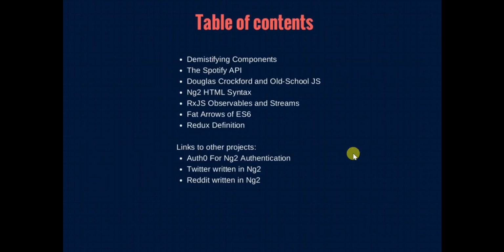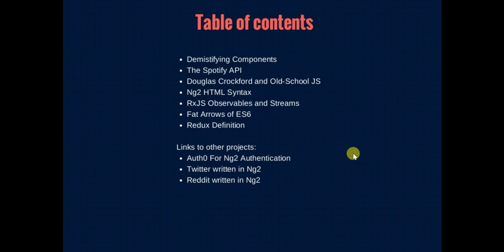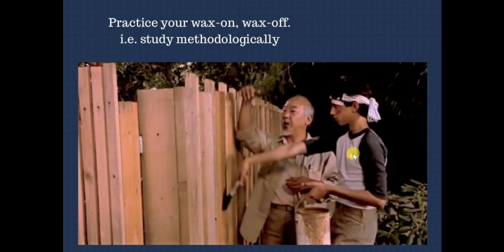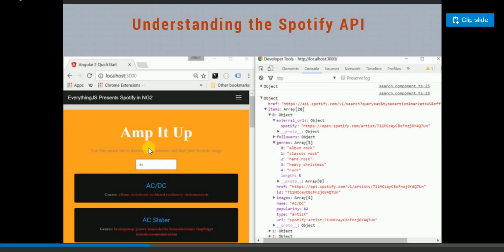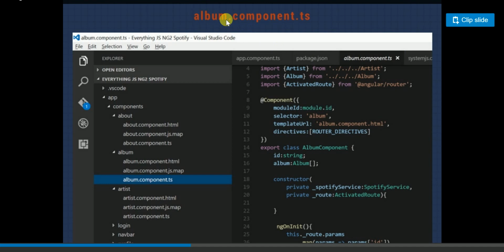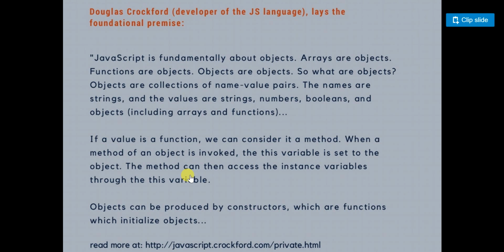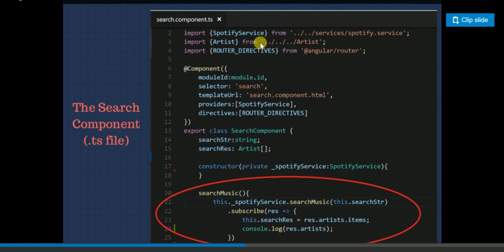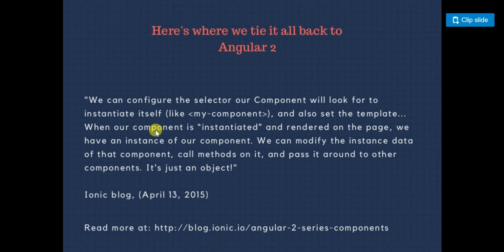Angular 2 Crash Course: Part 1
This presentation is dedicated to studying the fundamentals of Angular 2.

To follow along with the presentation, download Traversy's Spotify App